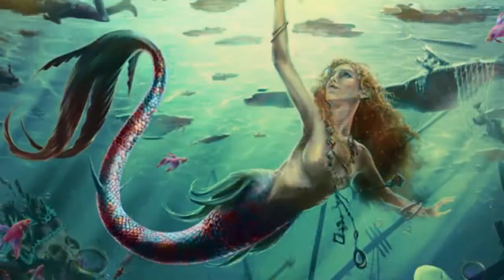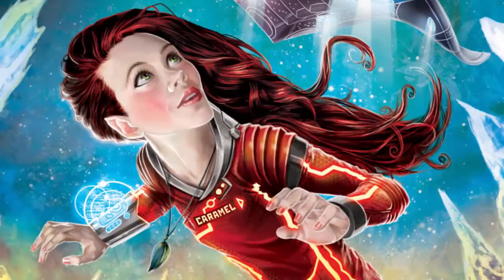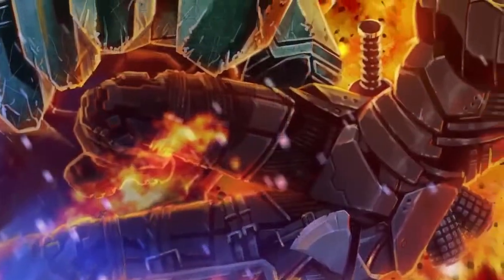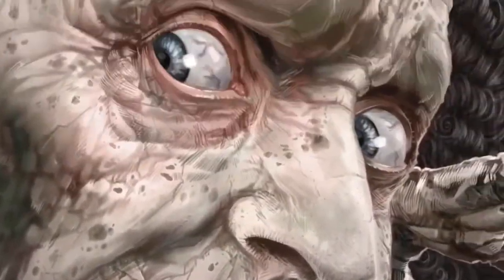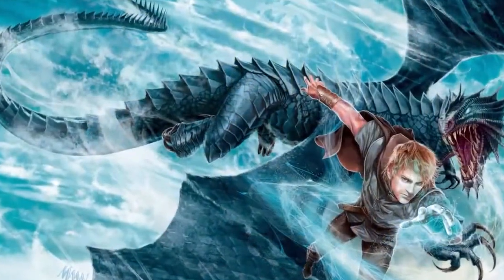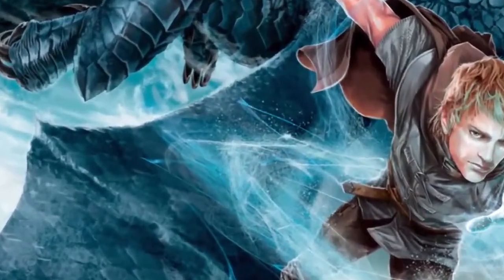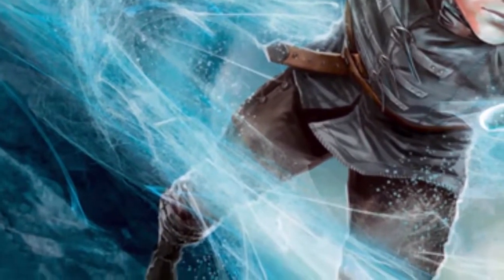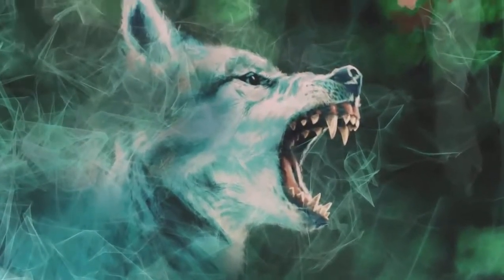Meet 2015 Painter Master Lawrence Mann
Corel Painter have named me one of their 'Painter Masters' for 2015. I'm very honoured to accept the award! They've asked that I produce a short profile video to introduce myself and tell everyone what it is that I do! Enjoy the video (and remember, I'm not a professional actor at all).

To accompany the video, they asked me to describe my artistic style. I said: "I can't describe my style with a name, I've never tried to pin it down. It's something that's developed over the years. It's simply a mix of styles influenced from many different great visual references that I soak in every day. I live and breath fantasy and Sci-fi I love artists such as Drew Struzan, Chris Foss, Thomas Kinkade, Ralph Mcquarrie, Frank Frazetta, Adam Hughes as well as many others and perhaps they have influenced my artwork more than any other source. I want my work to look as realistic as possible but at the same time I don't agree that a painting should look like a photograph, otherwise what's the point in the painting. So, I strive for attention to detail and the telling of a story – possibly because of my love for novels and comic books or possibly because of my background in advertising and knowing the power a commercial image has to sell a product."